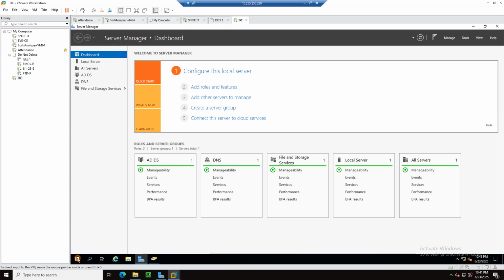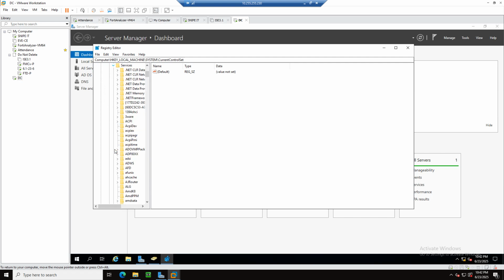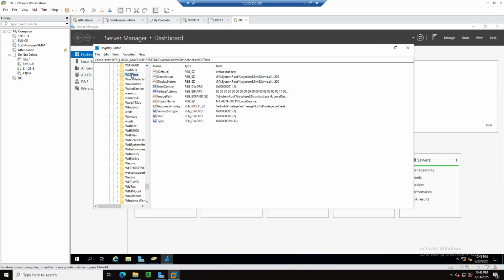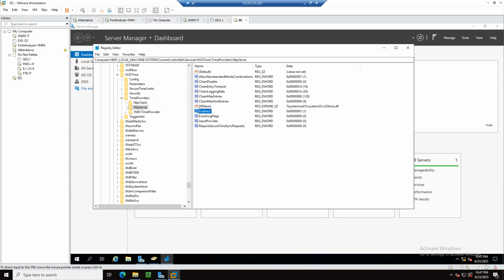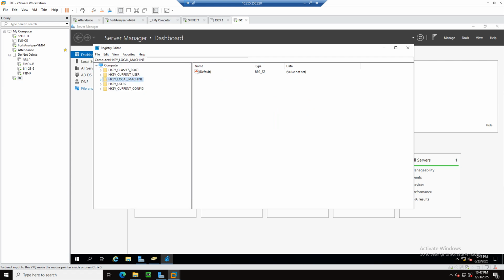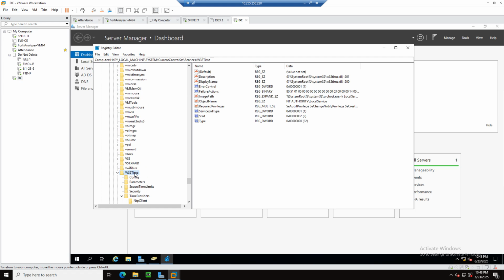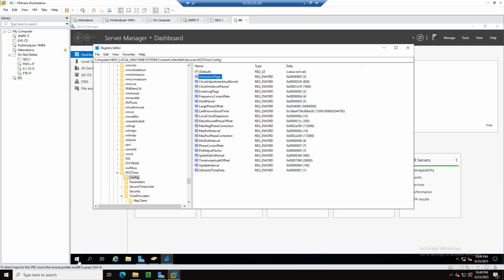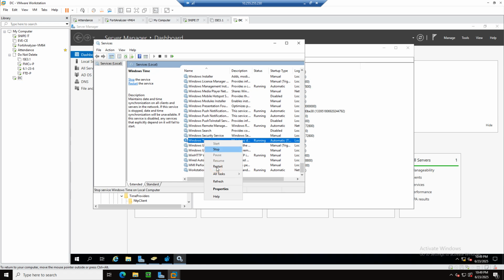ISE 3.1 NTP ISSUE SOLVED Windows NTP Server For the ISE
🕒 In this tutorial, I’ll show you how to configure a Windows Server as an NTP source for Cisco Identity Services Engine (ISE). Time synchronization is critical for authentication, logging, and certificate validation — and this step-by-step guide ensures your ISE nodes stay in sync with your domain infrastructure.
🔧 What You’ll Learn:
- How to configure Windows Server 2019/2022 as an NTP server
- Registry tweaks and firewall rules for NTP
- Pointing Cisco ISE to the Windows NTP server
- Verifying synchronization from the ISE CLI